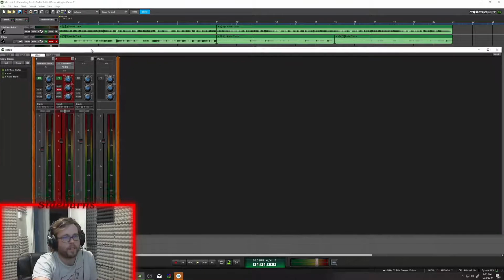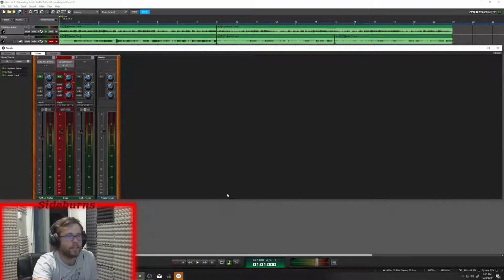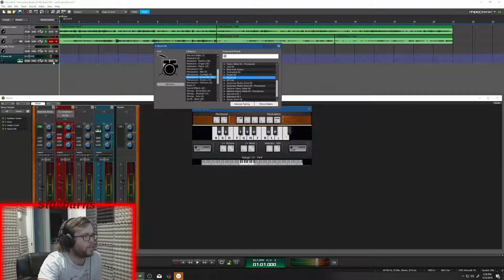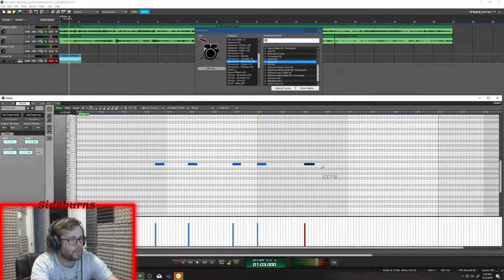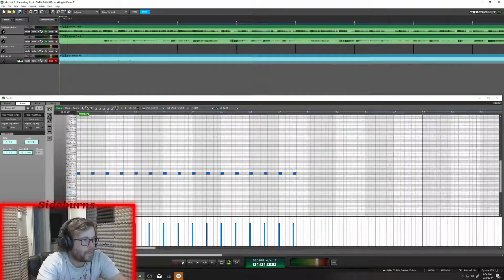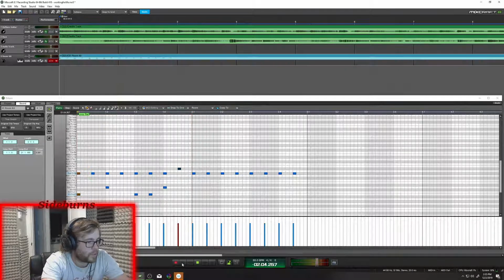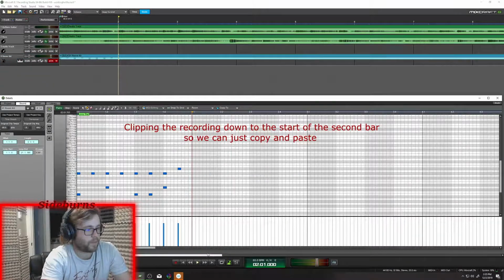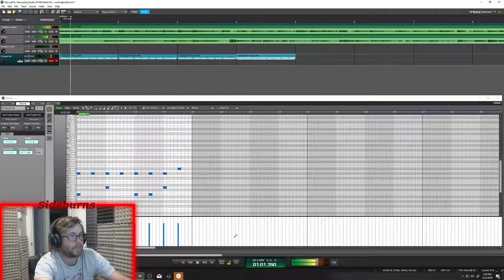Recording with Mixcraft pt2. Adding Drums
I added drums to what we recorded in the last video using Mixcraft's built in software instruments. We used a standard kit preset. I sped up certain parts of the video to save you the grief of having to watch the full process of me using the trial and error method to place drum notes on the grid.